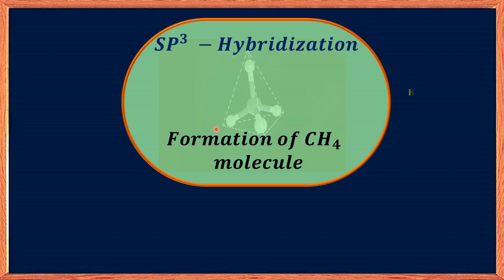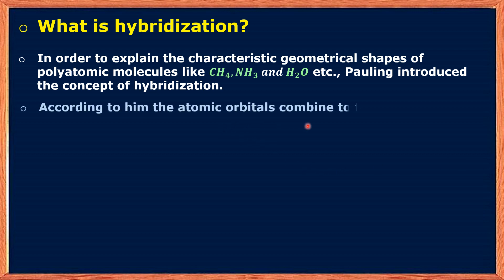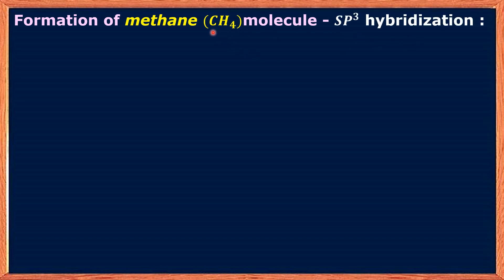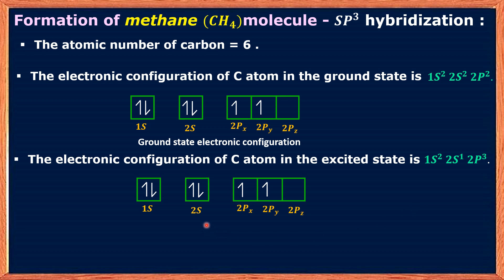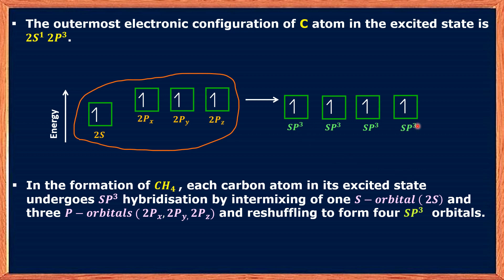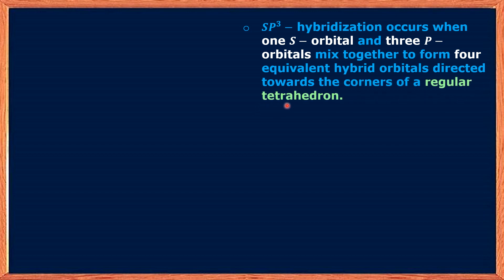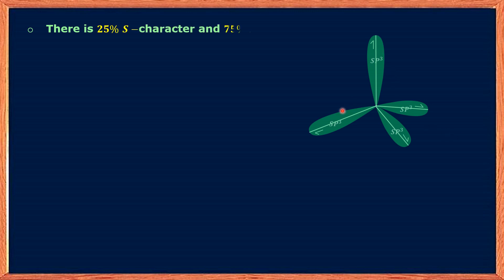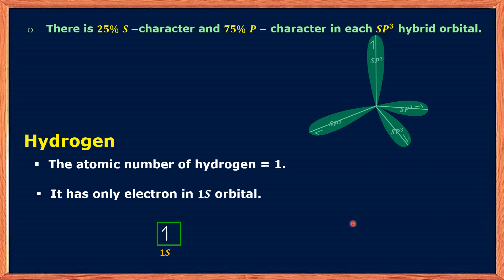SP3 - Hybridization and the formation of methane (CH4) molecule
In this video I explained the concept of hybridization and the formation of methane molecule which involves C atom undergoes SP3 hybridization. Hybridization process is explained with geometrical representation of orbitals to understand easily. The formation of methane molecule has been explained and I hope you better understand it.